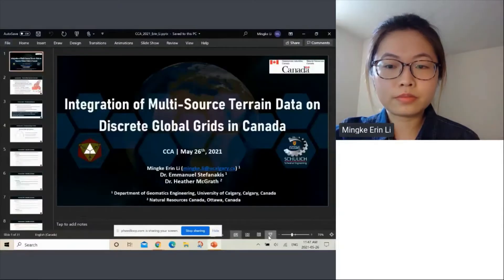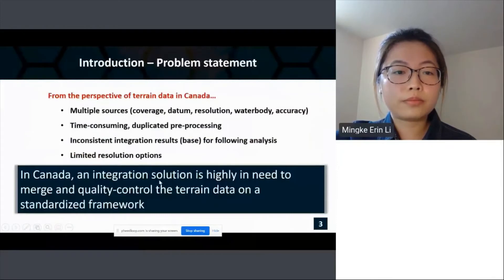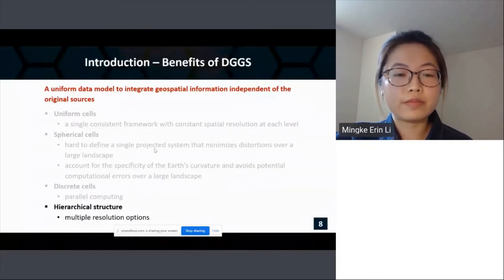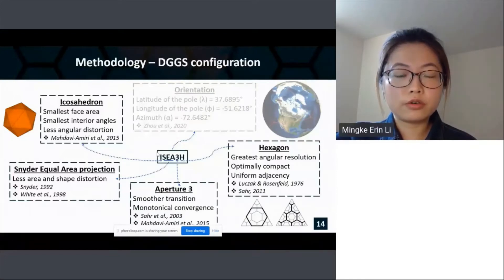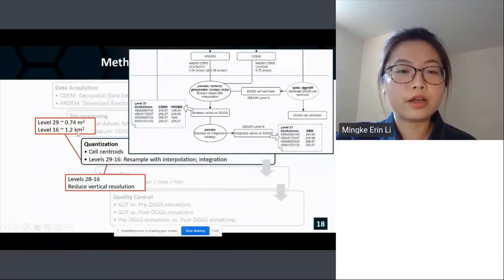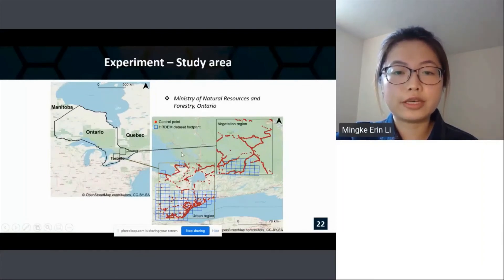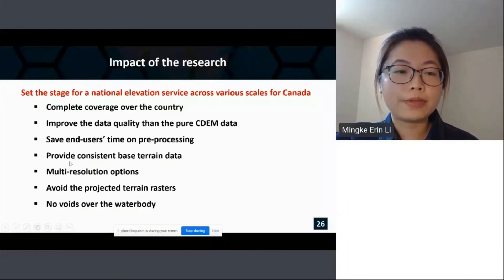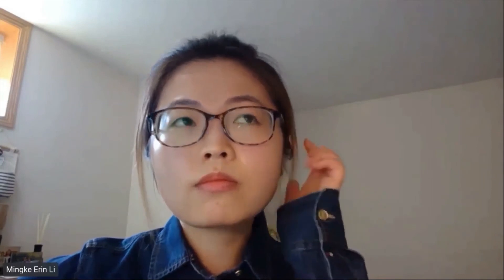Integration of Multi-source Terrain Data on Discrete Global Grids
Mingke Erin Li (Graduate Student, University of Calgary)

The Canadian Digital Elevation Model (CDEM) and the High Resolution Digital Elevation Model (HRDEM) released by Natural Resources Canada are primary terrain data sources in Canada. Due to their different coverage, datums, resolutions, and accuracies, a standardized framework for national elevation data across various scales is required. This study provides new insights into the adoption of Discrete Global Grid Systems (DGGS) to facilitate the integration of multi-source terrain data at a variety of granularities. In particular, the Icosahedral Snyder Equal Area Aperture 3 Hexagonal Grid (ISEA3H) was employed, and quantization, integration, and aggregation were conducted on this framework. Because of discreteness, a DGGS benefits parallel computing.

An experiment was run in two areas in Ontario, Canada to test our algorithms by parallel computing on high performance computing clusters. Data accuracy was estimated by referring to the ground-surveyed elevations and was included in the spatially referenced metadata. The proposed method can serve as a guide for future development of national elevation service, providing consistent and multi-resolution elevations and avoiding complex, duplicated pre-processing at the user's end. Future investigation into an operational integration platform to support real-world decision-making, as well as the DGGS-powered geospatial datacube, is recommended.